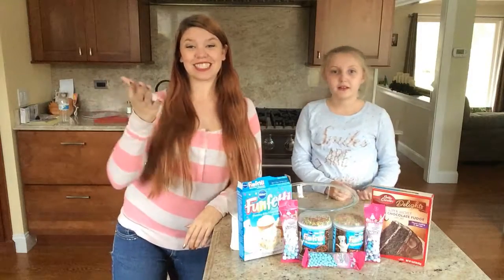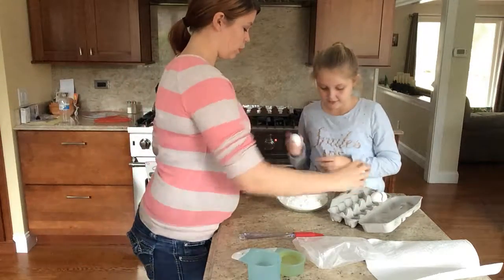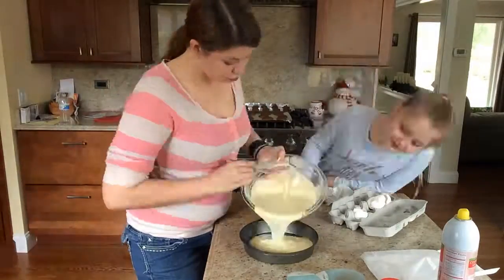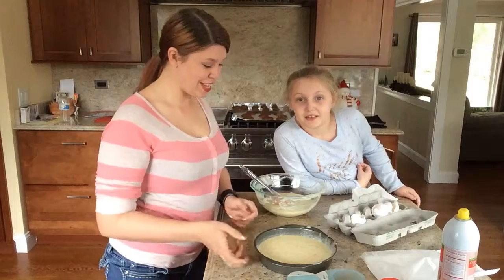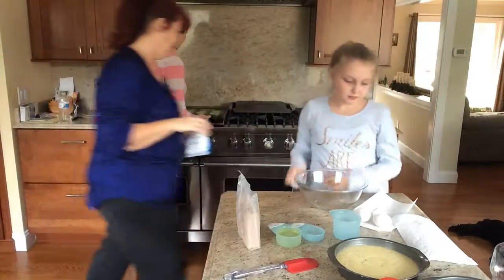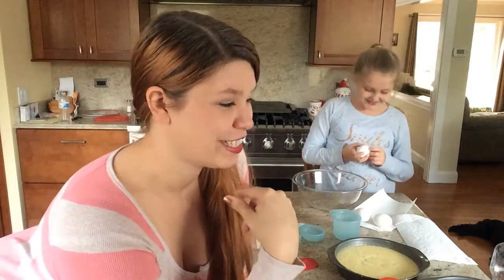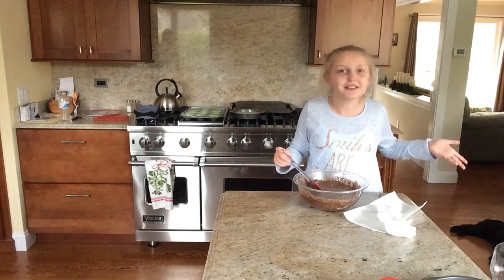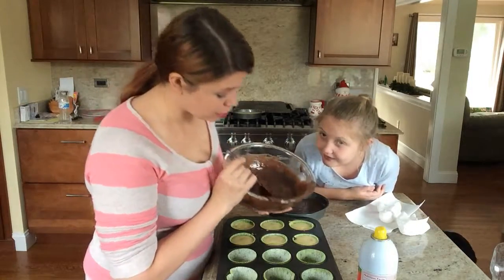Baking A Birthday Cake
Come watch as my cousin and I make my birthday cake!